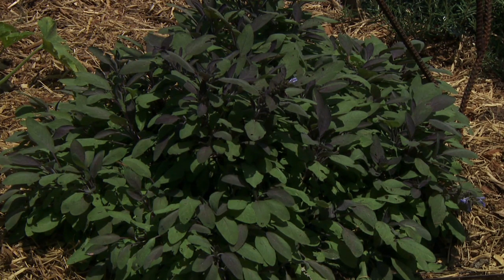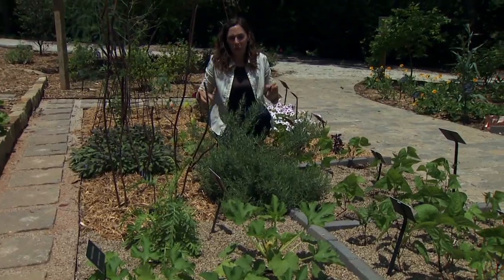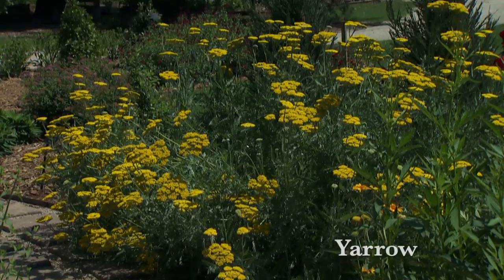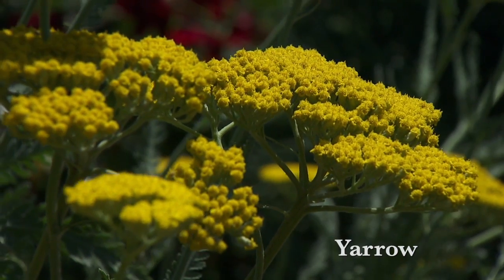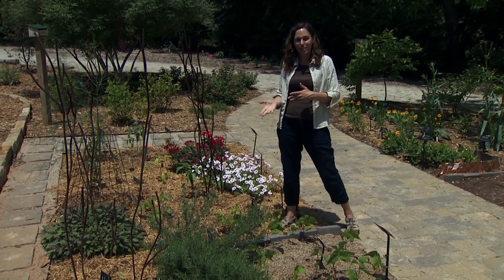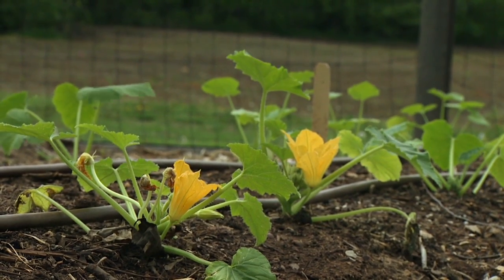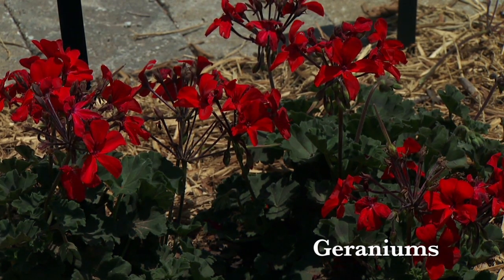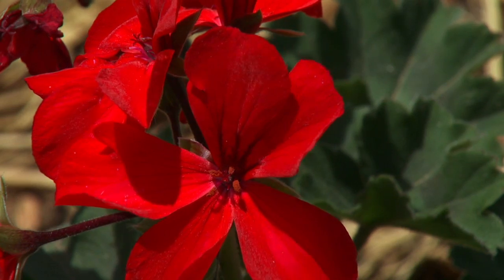IPM: Companion Planting and Trap Crops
(6/22/13)-Oklahoma Gardening host Kim Toscano gives a tour of the IPM demonstration garden to showcase a number of different cultural control strategies that can be applied to avoid and reduce pest outbreaks in the landscape.